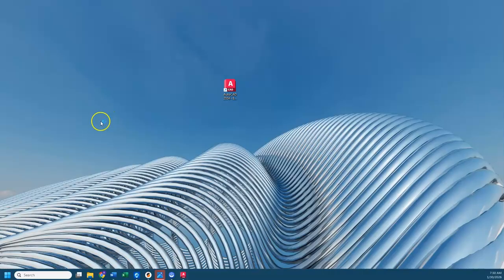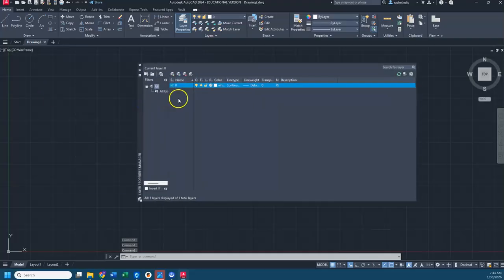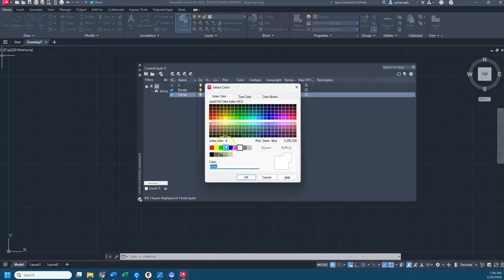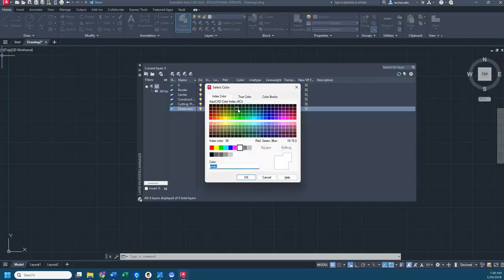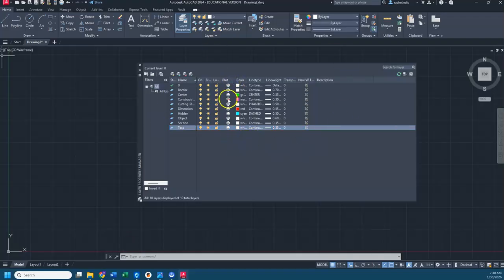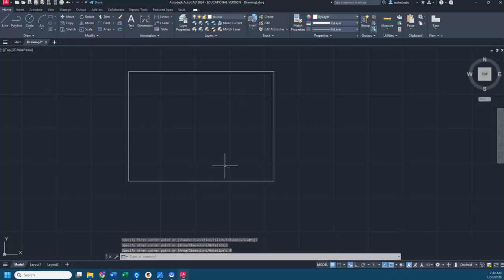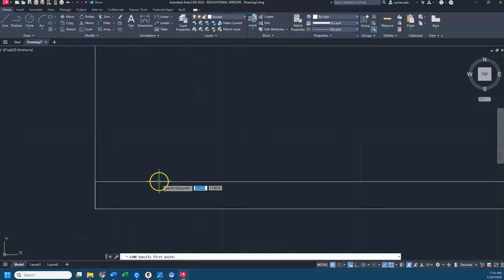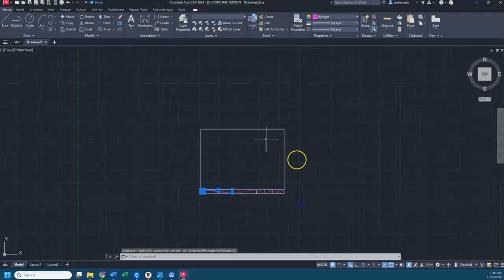2026 Title Block Part 1